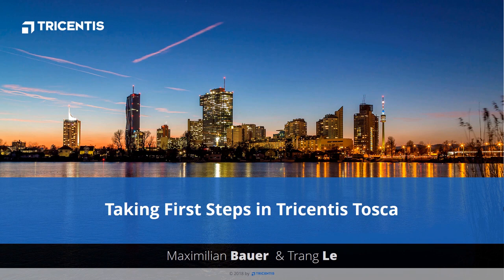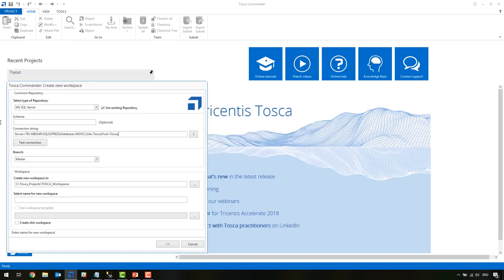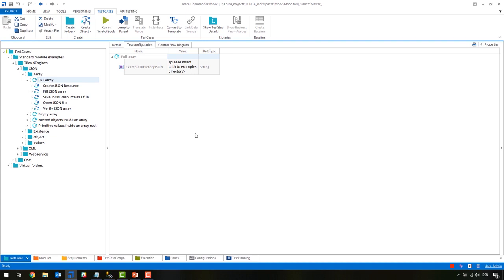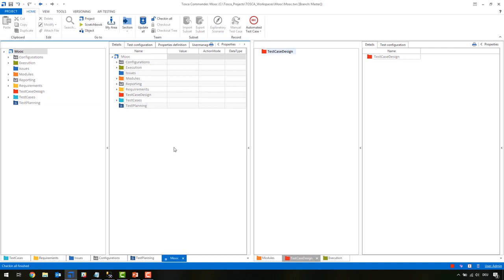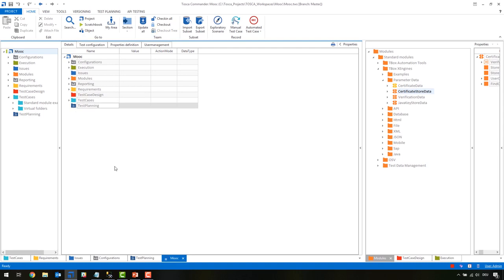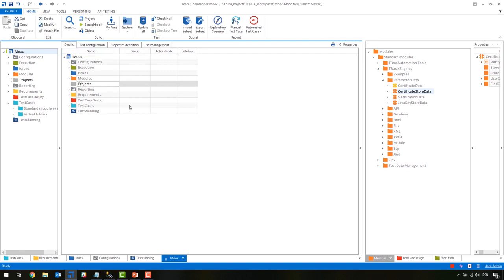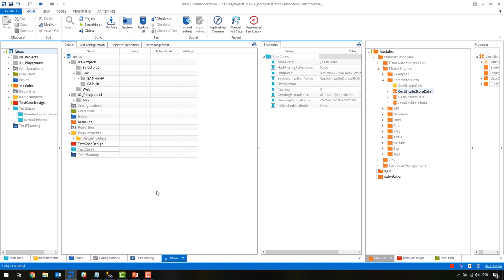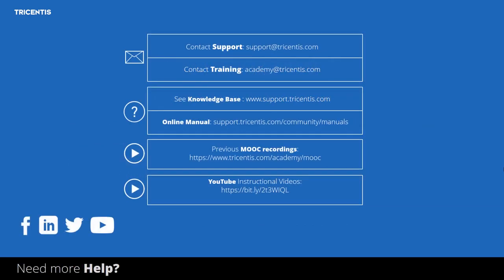Tricentis Tosca User Tutorial: Taking the First Steps in Tosca Commander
In this User Tutorial, we will show you how to set up your project in Tricentis Tosca and how to configure it to achieve the best results possible.